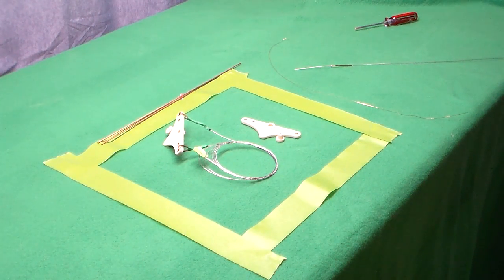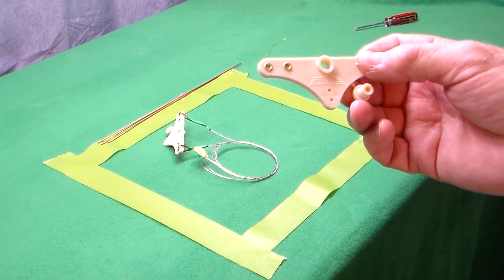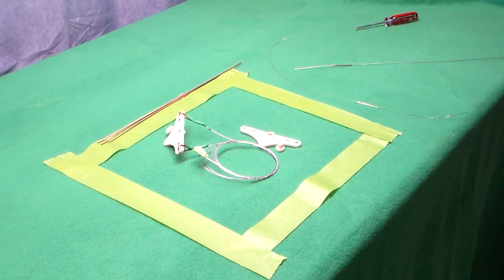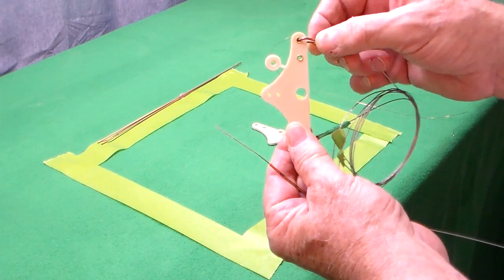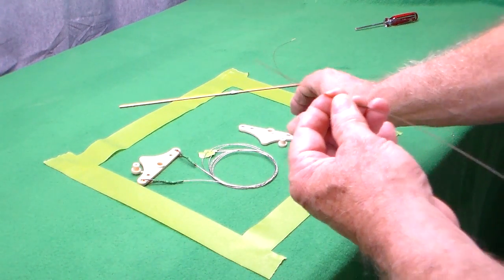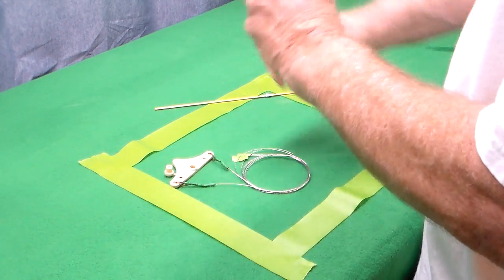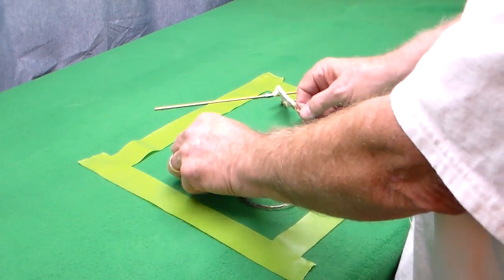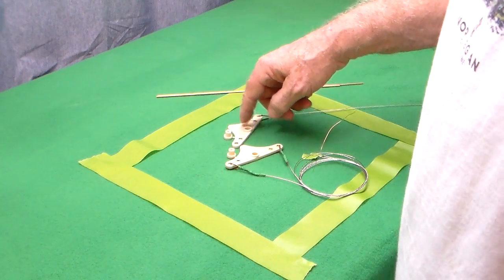Bushing a BellCrank Version 2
How to bush a bell crank version 2